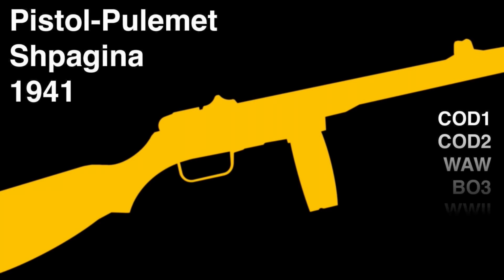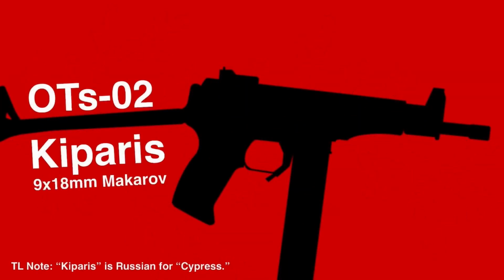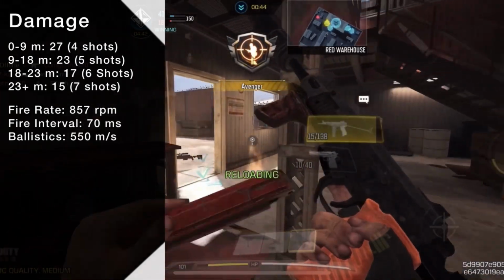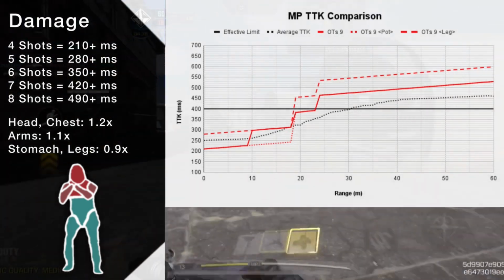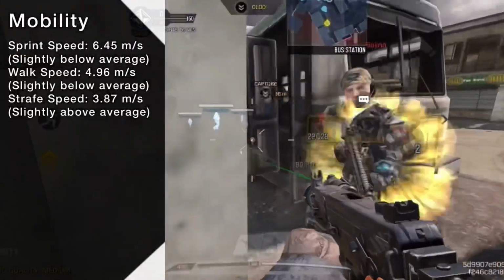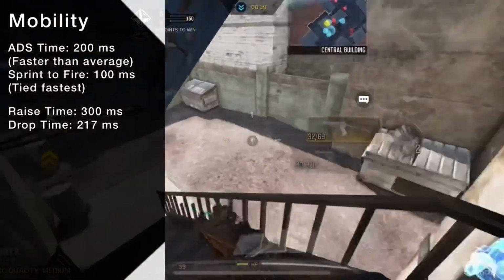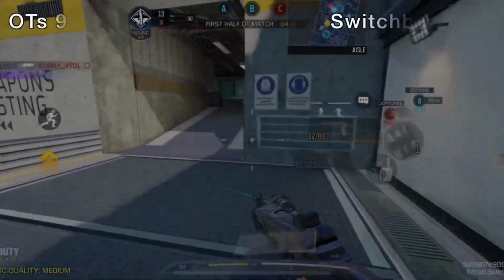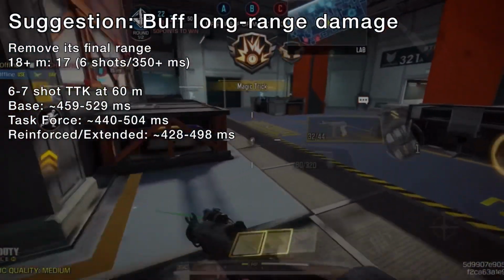OTs 9 (Kiparis the Quick) | A Casual's Quick Guide to CODM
Welcome to the 60th episode in my Casual's Quick Guide to CODM. The OTs 9mm is BOCW's version of the OTs-02 Kiparis which appeared earlier in Black Ops 1. Not a lot of history this time around as the Kiparis was a product of bad timing and it's so forgotten that it's not even on Forgotten Weapons.

Gunsmith loadout used
Flexible Build - Agency Suppressor / 8.1” Task Force or 6.6” Extended / YKM Light Stock / Patrol Foregrip / Large Extended Mag B

Tactical Strafing Build - Agency Suppressor / 7.1” Liberator / Light Weight Stock / Striker Foregrip / Large Extended Mag B

Max Sprinting/Casual Gung-Ho Build - 7.1” Liberator / YKM Light Stock / MIP Laser 5mW / Patrol Foregrip / Fast Extended Mag B

Timestamps
0:00 Intro
0:12 Background Info
0:29 History of the OTs-02 Kiparis
1:21 Damage Stats
2:12 Bullet Speed Barrels
2:34 Mobility Stats
3:13 Accuracy Stats
3:36 Review and Comparison with the Switchblade
4:13 Suggestions
4:44 Outro

Music Used
Stakeout - BOCW
Intel Escape - BOCW
Season 4 2023 Theme - CODM